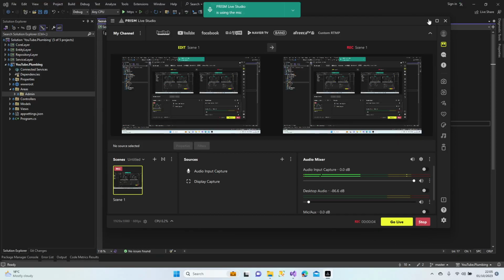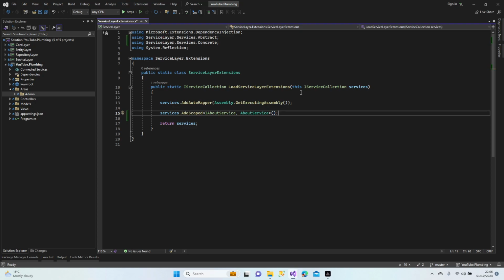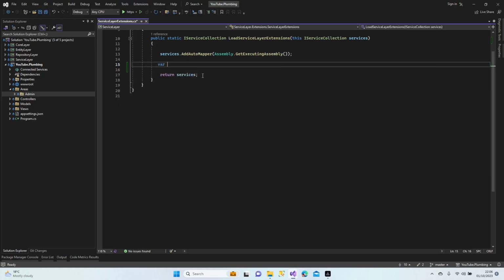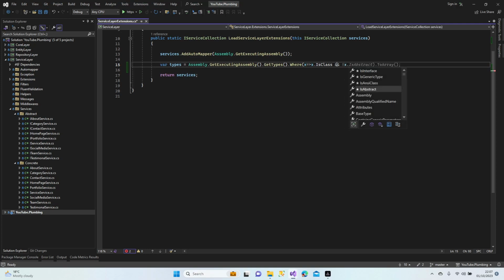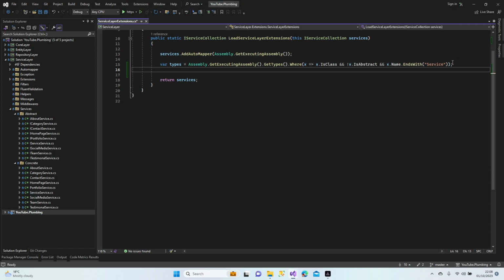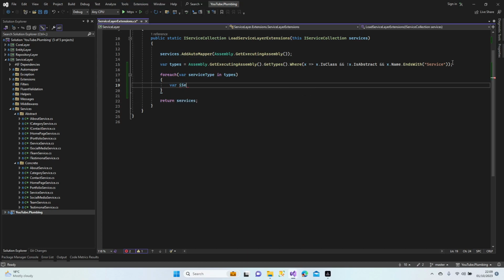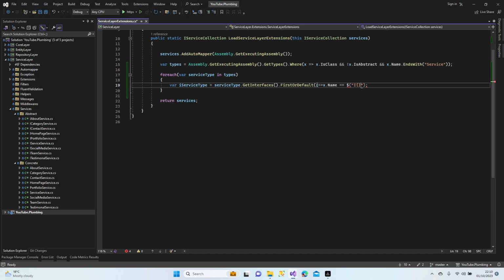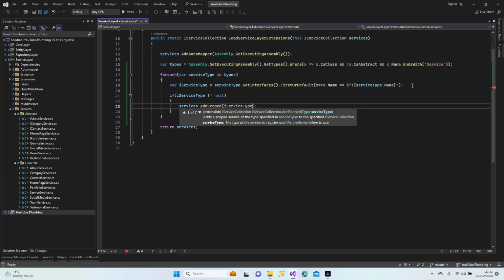ASP.NET CORE MVC | How to add NEW SERVICE for Dependency Injection #19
In this video, we'll focus on an essential aspect of ASP.NET Core development - Dependency Injection (DI). Dependency Injection is a fundamental design pattern that promotes decoupling and maintainability in your applications.

In this tutorial, we will cover:

Understanding the importance of Dependency Injection in ASP.NET Core.
Creating a custom service and setting it up for DI.
Utilizing the built-in IServiceCollection interface.
Writing an extension method to simplify service registration in the Startup.cs file.
Enhancing the modularity and testability of your ASP.NET Core application.
By the end of this tutorial, you'll have a strong grasp of how to integrate new services using Dependency Injection and streamline your ASP.NET Core application's structure.